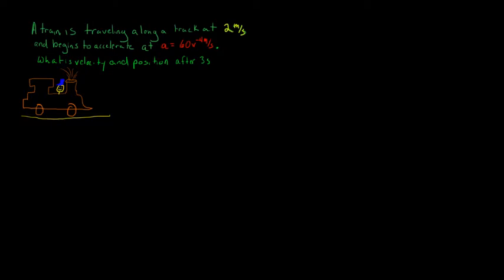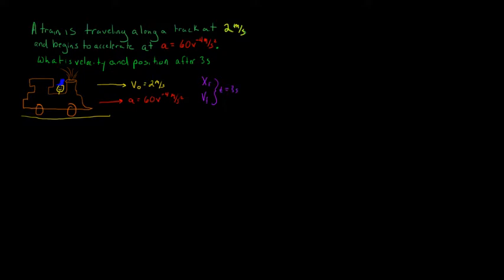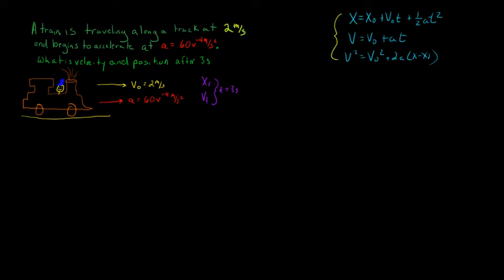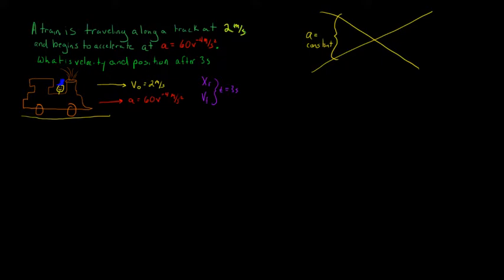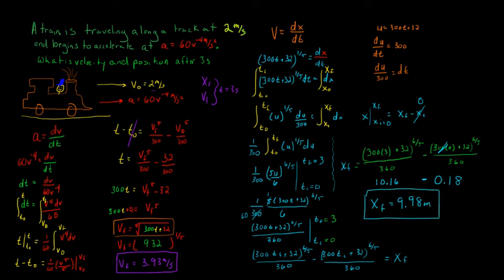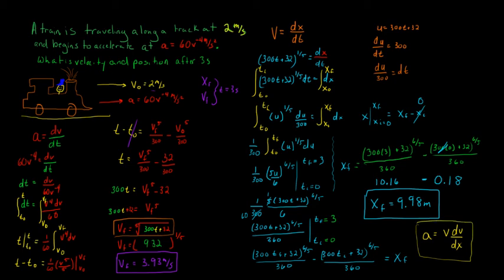Dynamics - Non Constant Acceleration Kinematics (Acceleration is a function of velocity)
From Hibbeler Engineering Dynamics( 13th edition Chapter 12 Problem 2)

I was going through my dynamics book and found this interesting problem with non constant acceleration right at the beginning of the problem set.  I'm trying to get back in the swing of making some engineering videos. We will see how long this last

Trying out a new clip on mic and the OBS recording studio since I had to reinstall windows